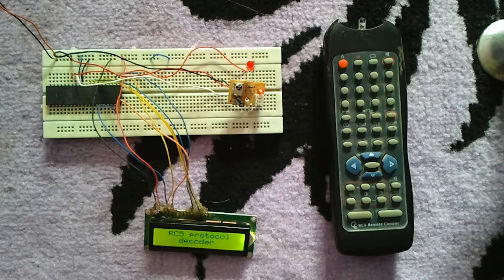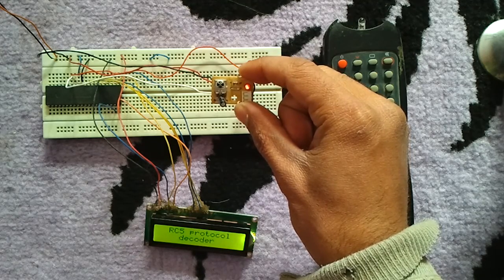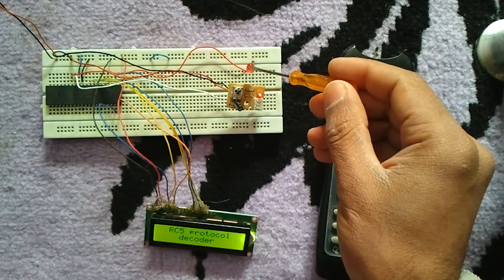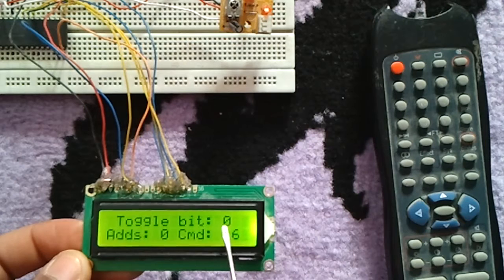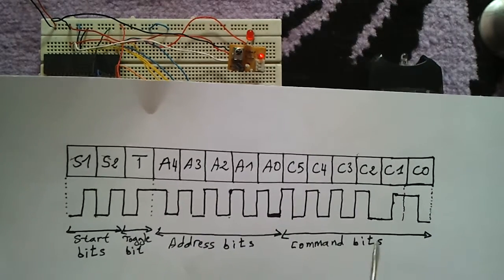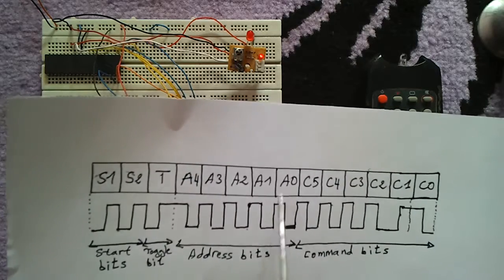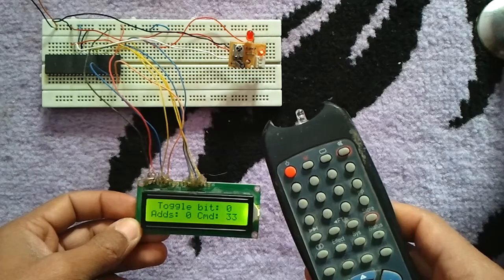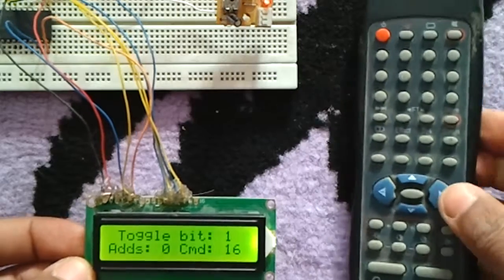Philips RC5 infrared remote control decoder with PIC18F4550 abd CCS PIC C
RC-5 IR remote control decoder using PIC18F4550 microcontroller and CCS PIC C compiler. Circuit schematic and C code at: